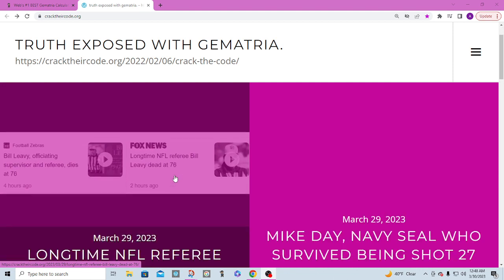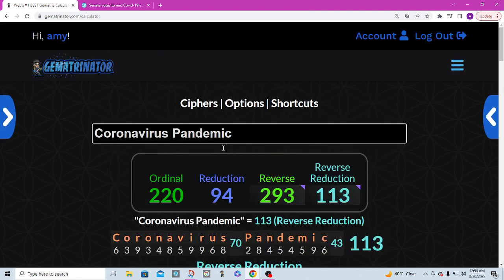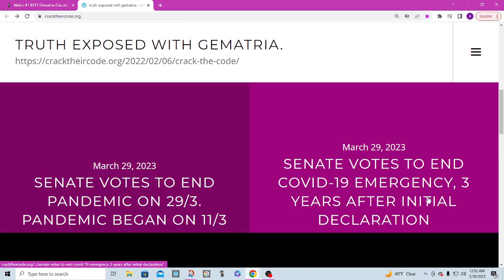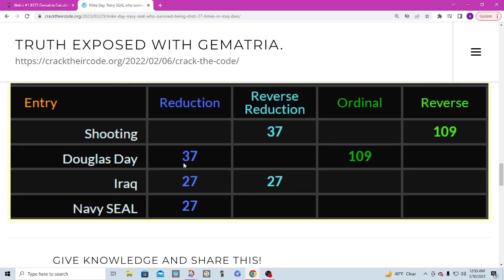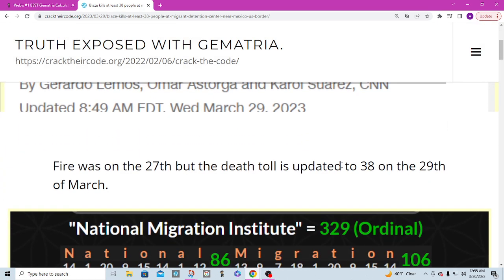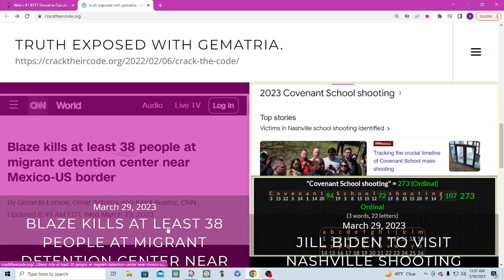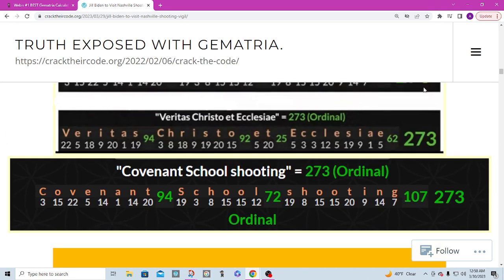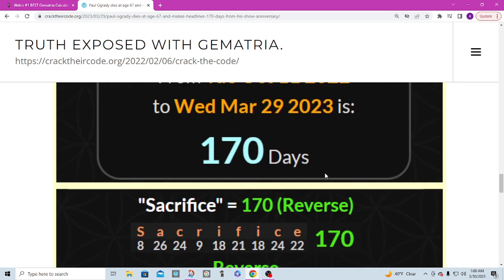Covid ends on March 29th, NO MORE MASKS :)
Gematria proof of the Convid Agenda and 9/11, Death of Navy Seal, Fire in Mexico,  and the death of NFL Referee Bill Leavy.